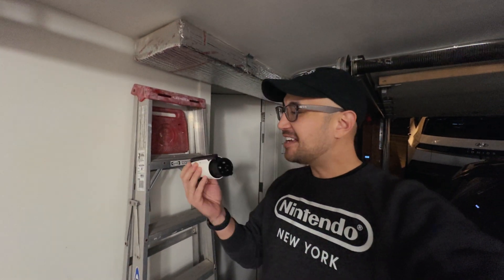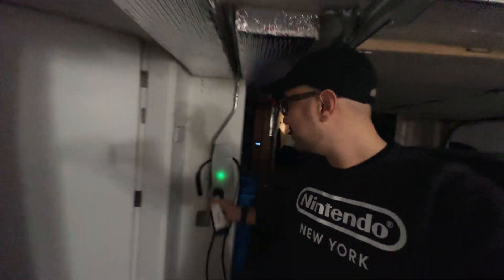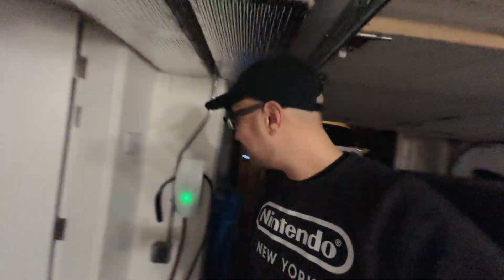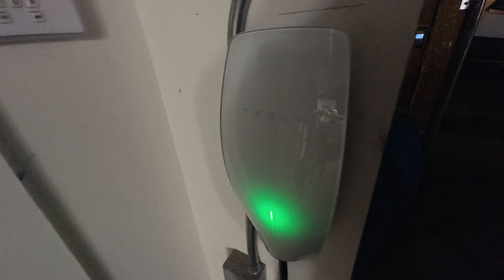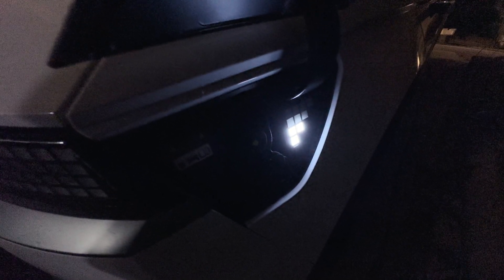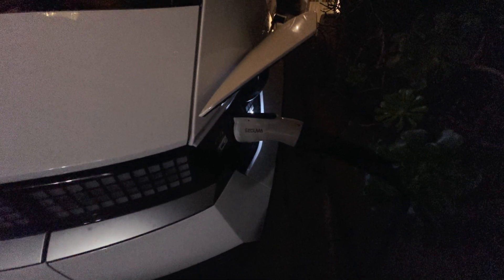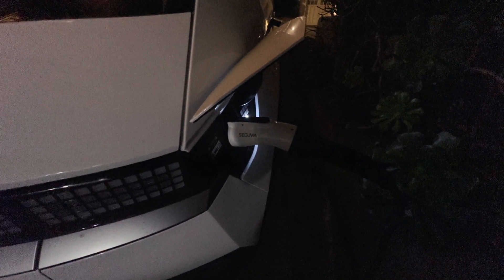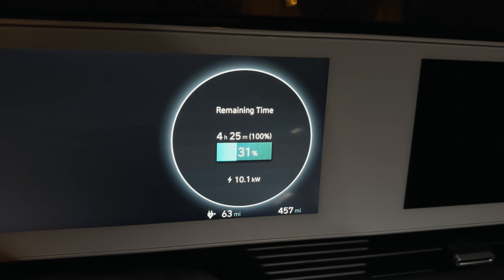SEGUMA NACS to J1772 Adapter Review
This unit does not work on Tesla Superchargers!

I tested the SEGUMA NACS/J3400 to J1772 adapter on a Tesla home charger after driving to my sister's house 200 miles away.

SEGUMA NACS to J1772 adapter
SEGUMA IONIQ V2L adapter (use your car as a big generator)

Kyle Lowe is a participant in the Amazon Services LLC Associates Program, an affiliate advertising program designed to provide a means for sites to earn advertising fees by advertising and linking to Amazon.com